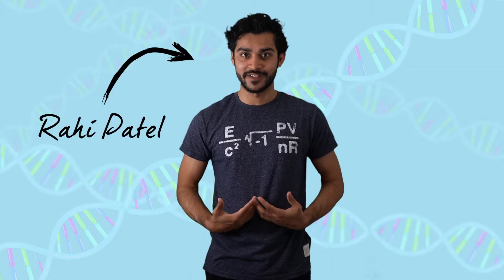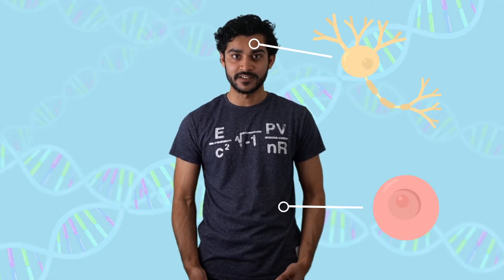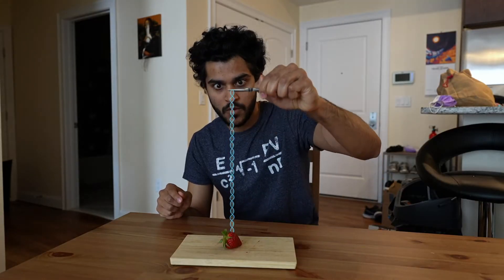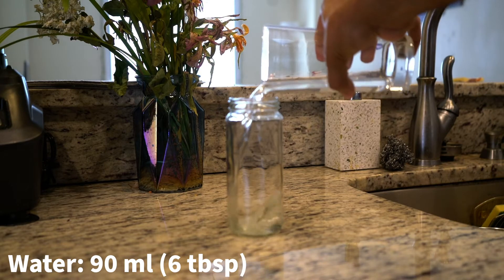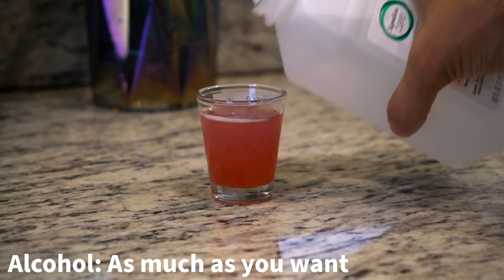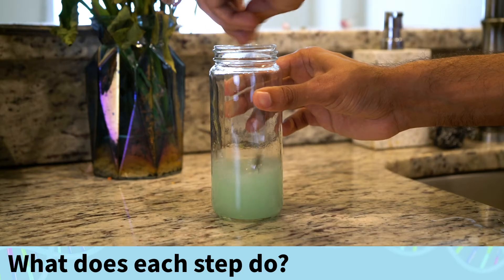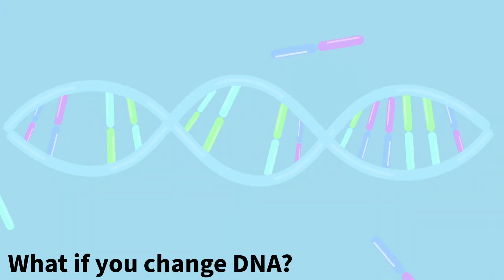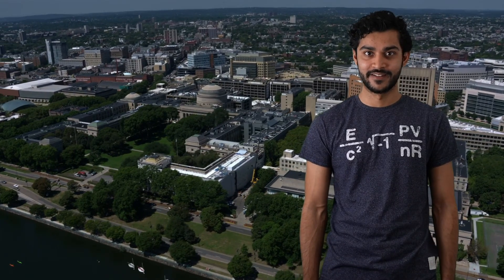MIT Home Labs: Extract DNA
DNA is the instruction manual to life! You can extract this yourself from strawberries and other fruits! While you do that, learn how DNA is related to biological cells. Have fun!